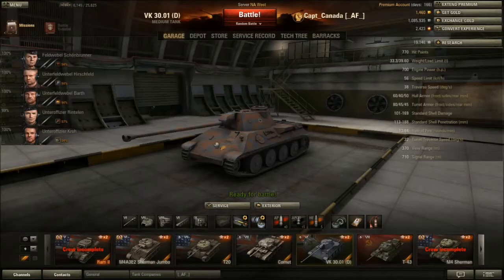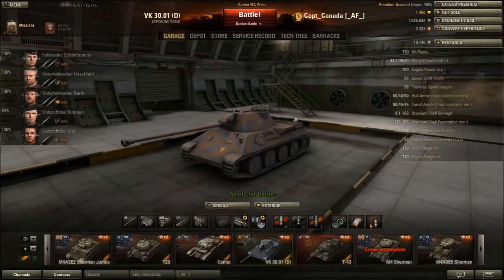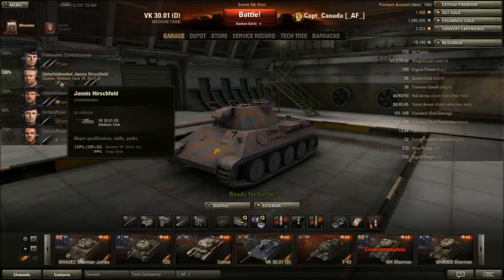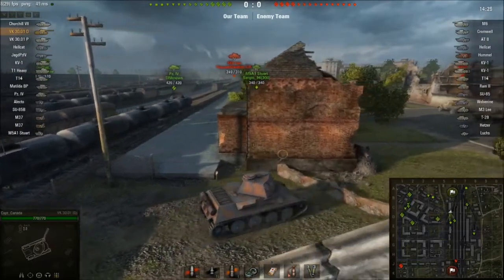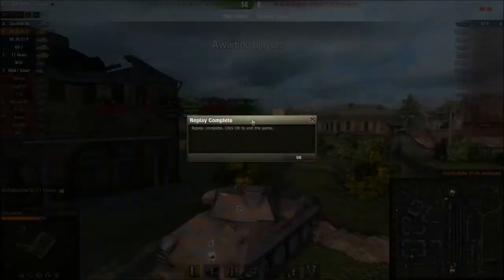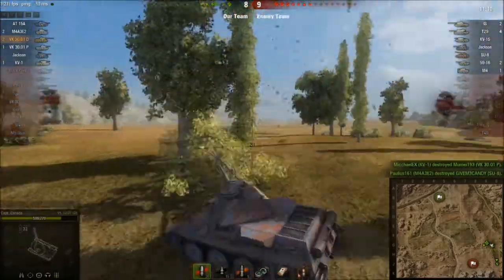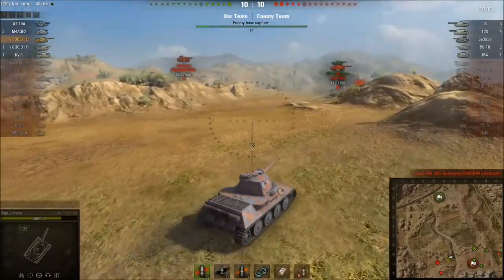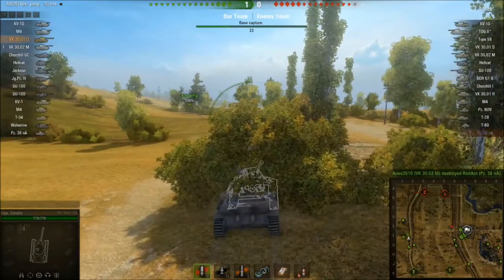World of Tanks: VK 30.01 D Tier VI Medium Review!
The VK 30.01D is your best route to the Leopard 1. Its a fast and fun maneuverable tank that has a smack you in the mouth gun with some slope to its rather thin armour. Great tank!